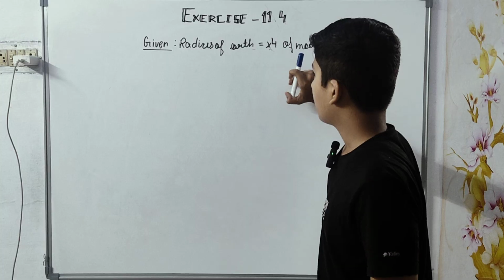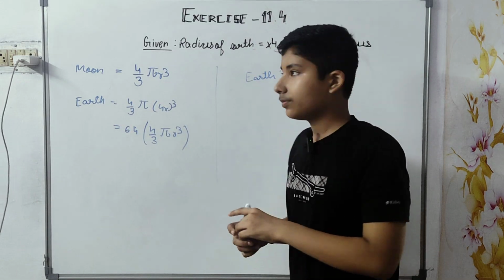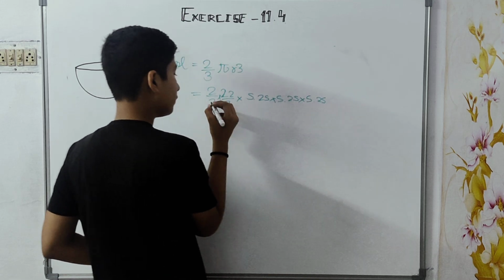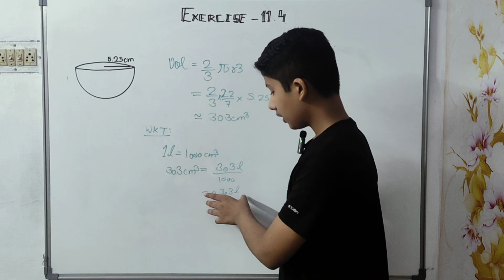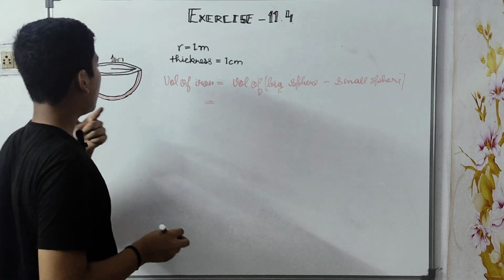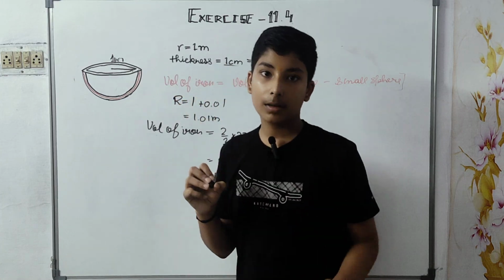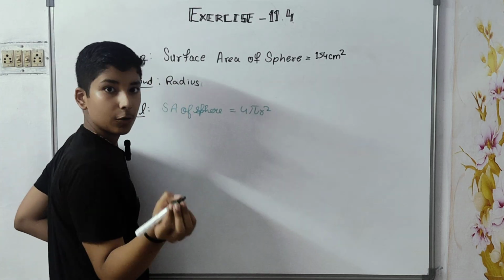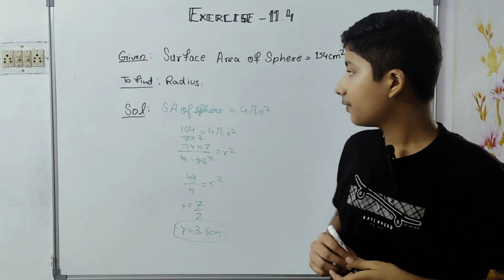Exercise 11.4, part 2| Surface area and volume| Class 9| NCERT Textbook solutions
✨📘 Class 9 Maths | Surface Areas & Volumes | Ex 11.4 (Part 2) NCERT Solutions ✨

In this video, we solve Exercise 11.4 (Part 2) step by step from the NCERT Class 9 Mathematics textbook.
👉 Covers important questions from Surface Area & Volume
👉 Easy and clear explanation for quick understanding
👉 Perfect for exam preparation & board practice

📚 Topics Covered:
✔️ Cone, Sphere & Hemisphere Problems
✔️ Real-life application-based questions
✔️ Complete NCERT step-by-step solutions

🎯 Best for: Class 9 students | NCERT | CBSE | Exam Revision